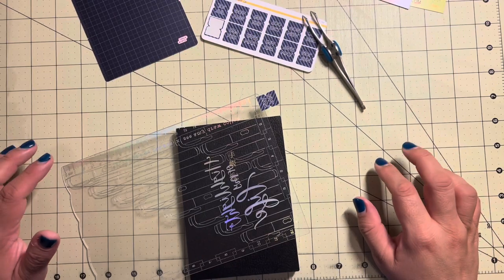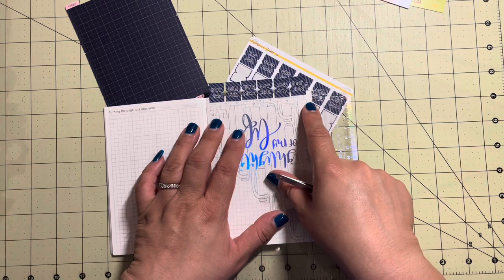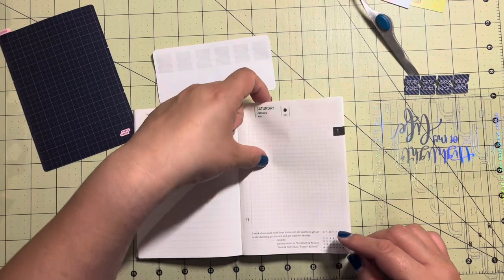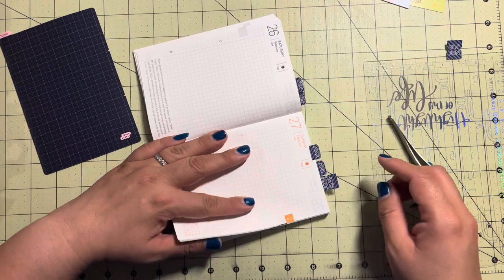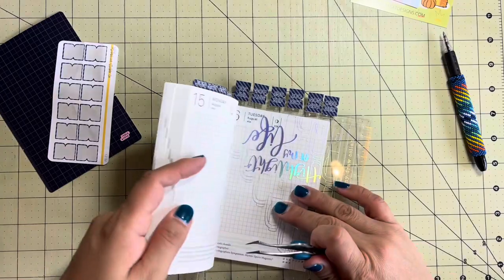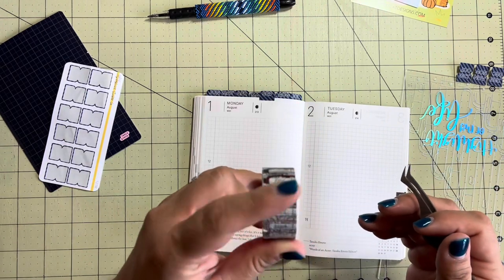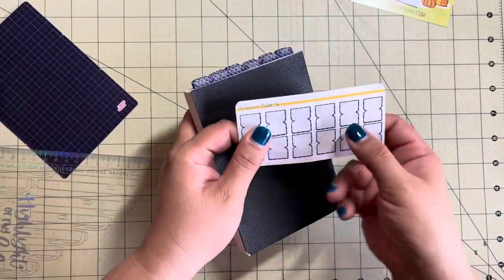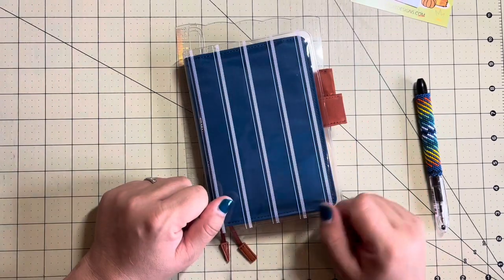HOBONICHI A6 TABS | Starting to set up for 2022 Hobonichi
First step in setting up my Hobonichi A6! Adding tabs to the top. This is for my daily journaling and I'm not sure how many other stickers I will include.